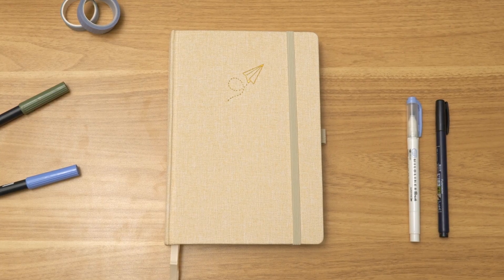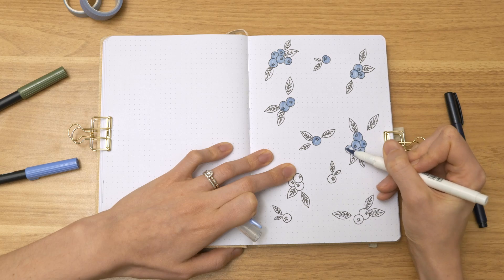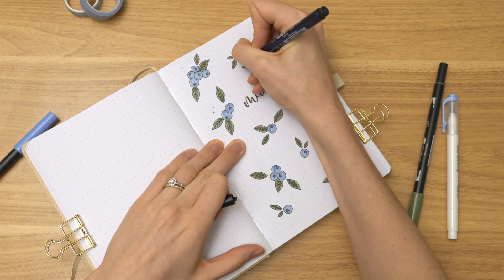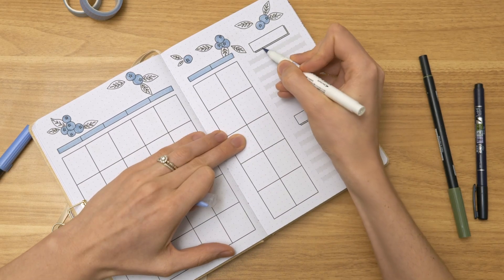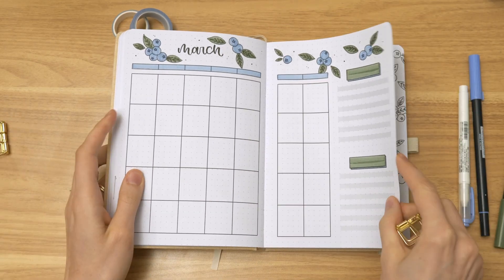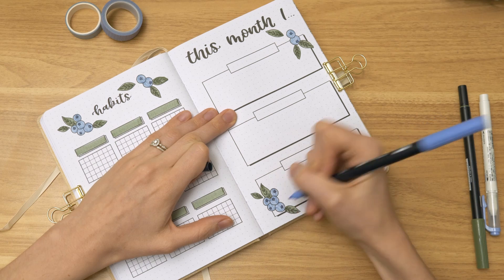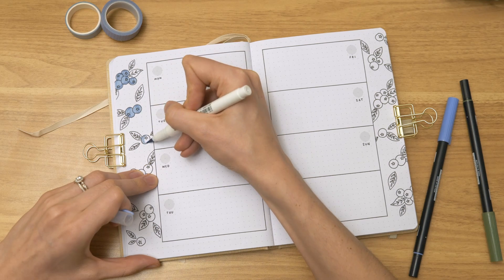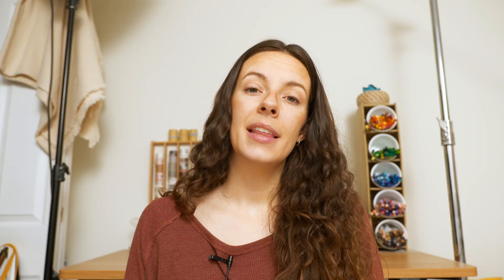MARCH BULLET JOURNAL SETUP | March 2023 Planner Setup | March Plan With Me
I love how this cute little blueberry theme turned out :) What's your March theme?

MY BASIC SUPPLIES:
Mr. Pen White Gel Pen
Mr. Pen Black Multi-Liners
Mr. Pen Metal Rulers
Pegz lowercase typewriter stamps
Pegz Calendar stamps
Pegz Months and days

Colored Tombow Dual Tip Brush Pens (291, 992, 942, 620, 228, 623)
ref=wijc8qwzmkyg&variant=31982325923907